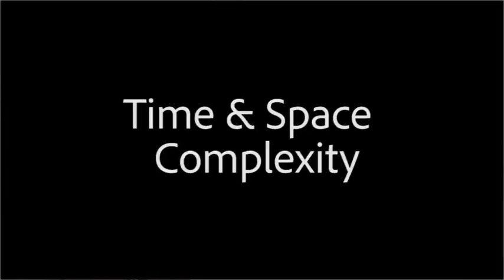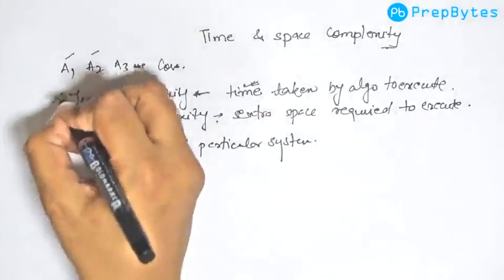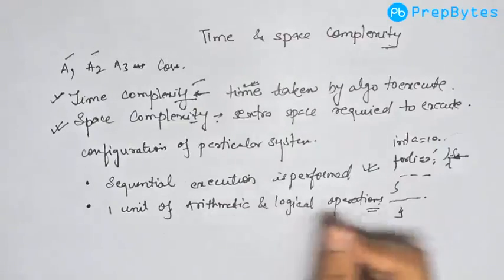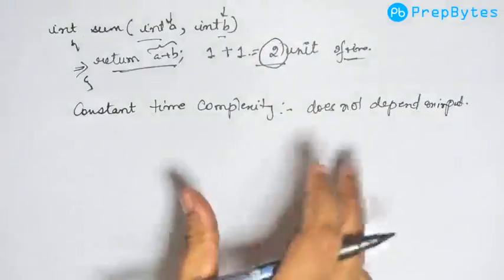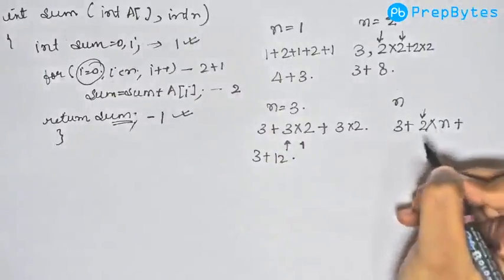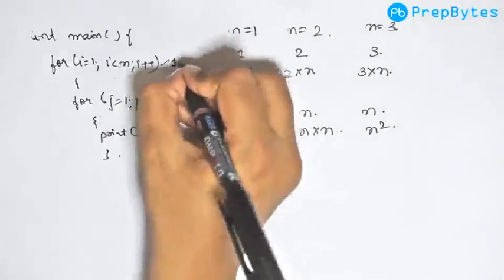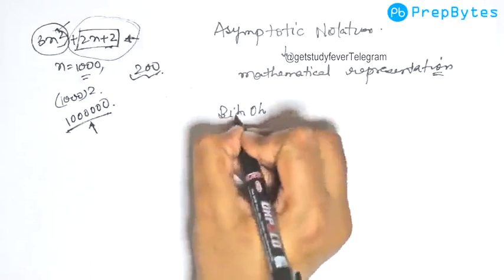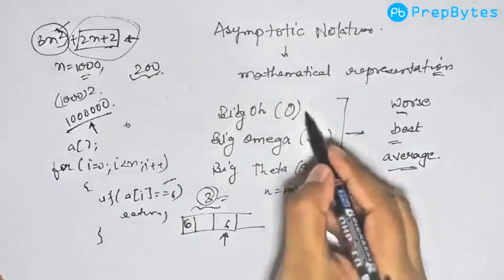Time and Space Complexity Overview in java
Time && space complexity  in java

java tutorials
java for debugging
java
Core Java
learn java
understanding java
java lessons
java lectures